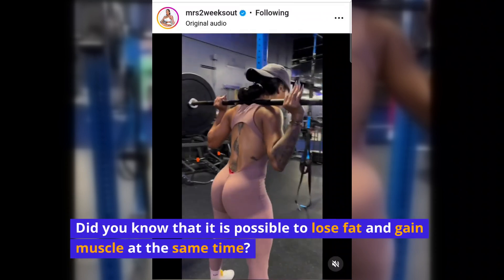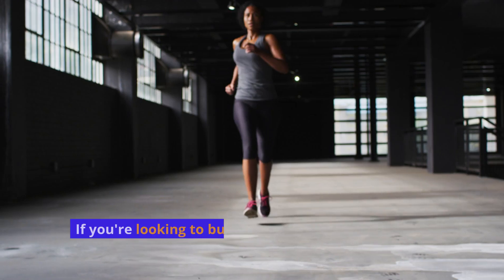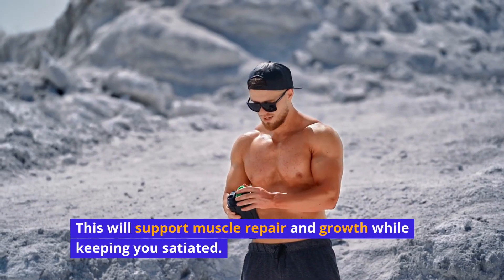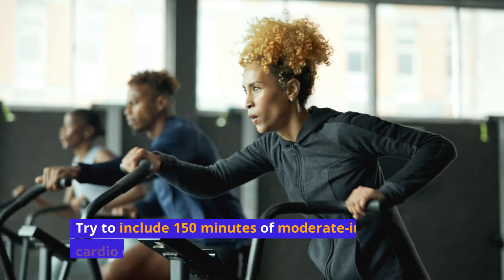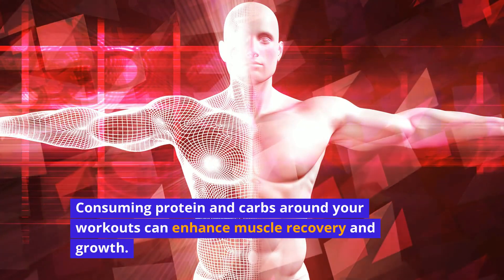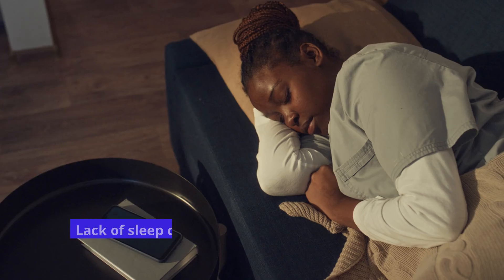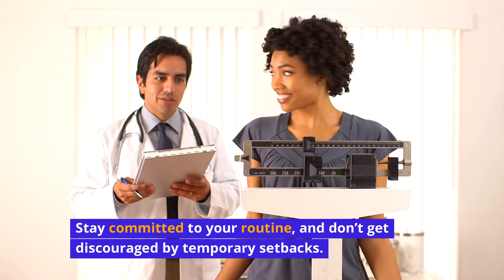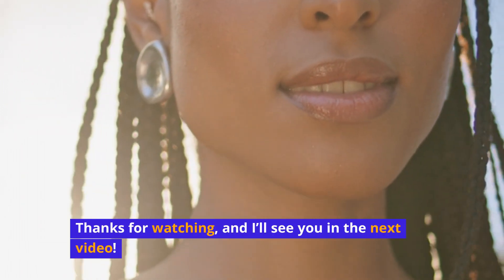9 Tips to Build Muscle AND Lose Fat at the Same Time (SCIENCE)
it's possible to maintain muscle while losing fat by keeping your calorie deficit small and applying the tips in this video.  Listen as we give tips to lose the fat and keep the back.